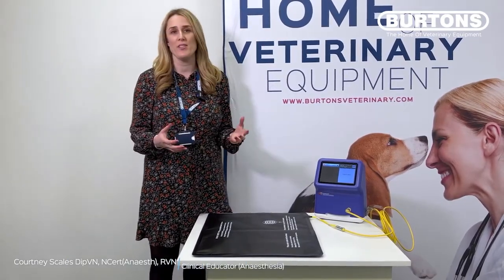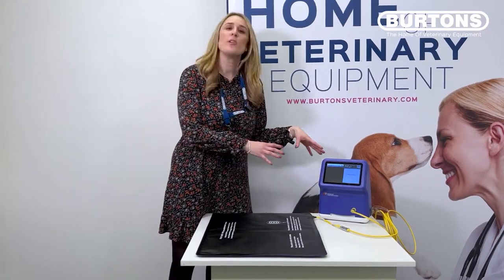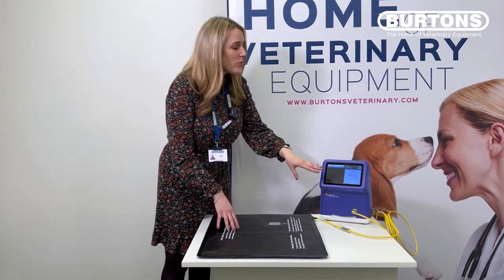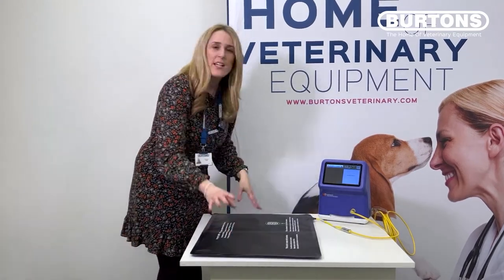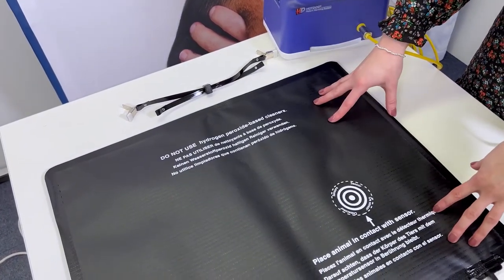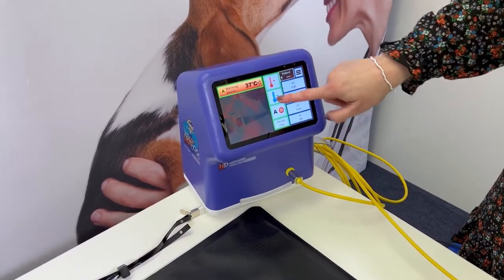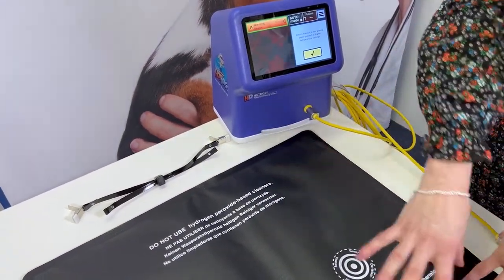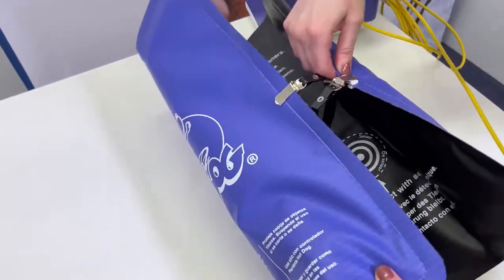Introduction to the HotDog Veterinary Warming System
Our Clinical Educator, Courtney Scales is introducing the HotDog Veterinary Warming System.

The HotDog Veterinary Temperature Management Controllers have been developed with user experience and functionality in mind. The single-port warming system allows you to control one blanket, so you can focus on the patient clearly and precisely.

In this video, Courtney explains the technology and safety aspects of the HotDog Patient Warming System. HotDog is an air-free, conductive fabric warming product for preventing the adverse effects of hypothermia in surgical patients.

For some extra CPD reading check out our clinical article 'Managing Anaesthesia-Related Hypothermia in Cats & Dogs'